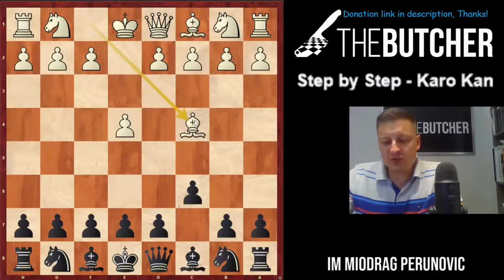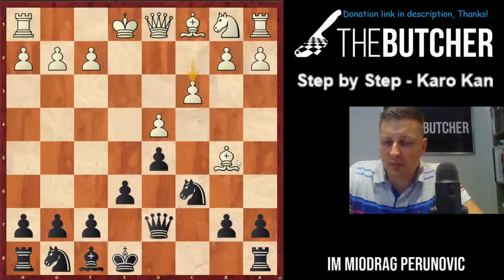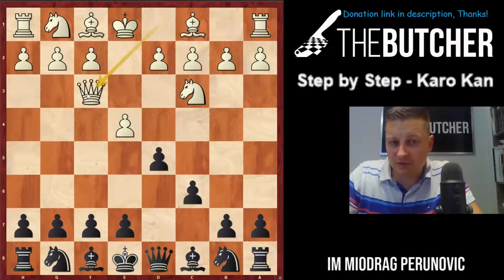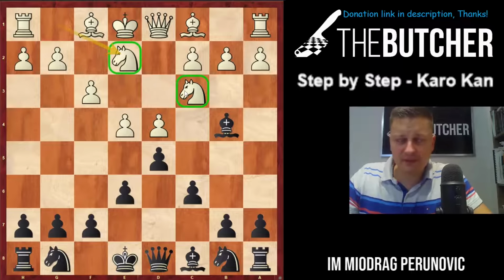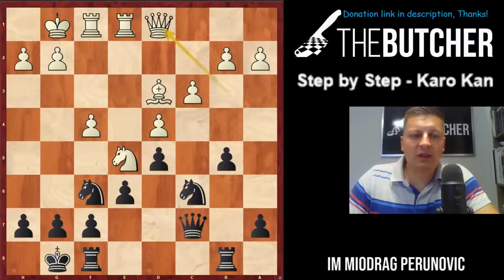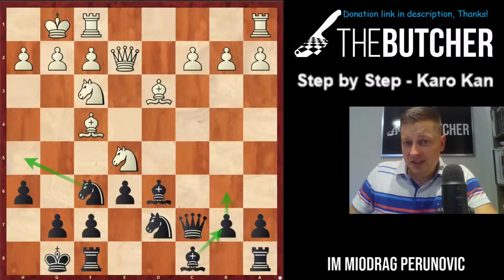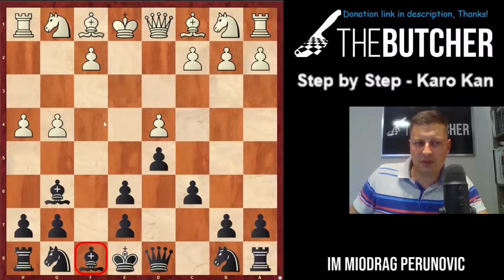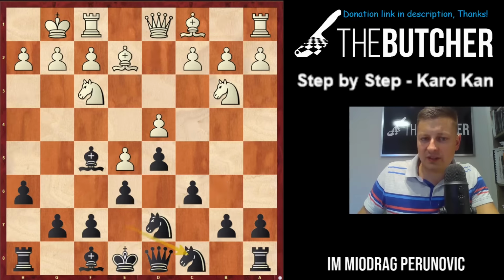Complete Guide Through Caro Kann for Black! Step by Step!!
Chess Opening:
Caro Kann:

1.e4 c6

0:00 Intro
2:11 2.Bc4
5:20 2.Ne2
9:00 2.Nf3
12:45 2 Knights Variation
19:40 2.Nc3
23:27 2.d3

26:45 2.d4 Fantasy Variation 3.f3
31:58 Exchange Variation 3.exd5
39:09 Main Line 3.Nc3
53:12 Advance Variation 3.e5